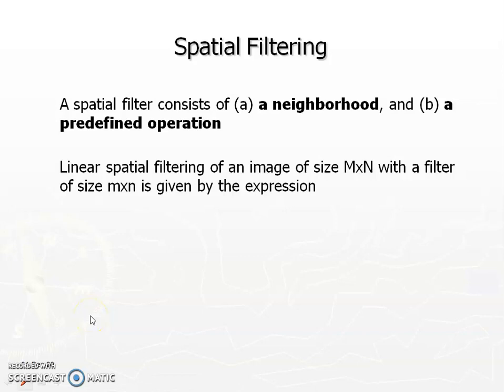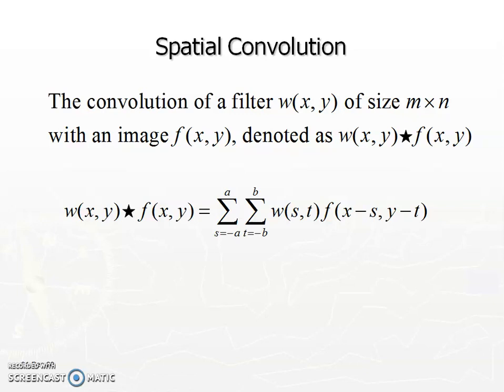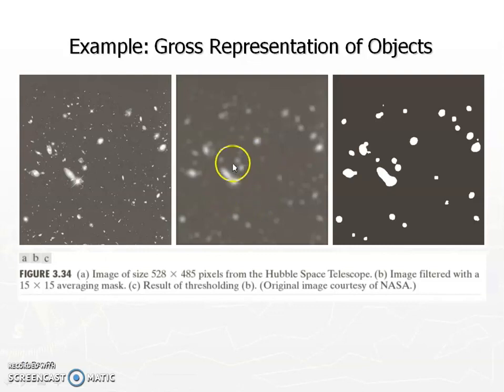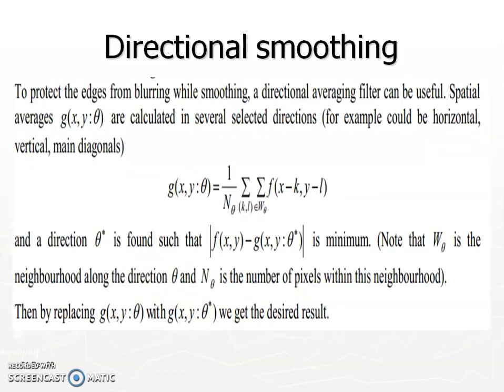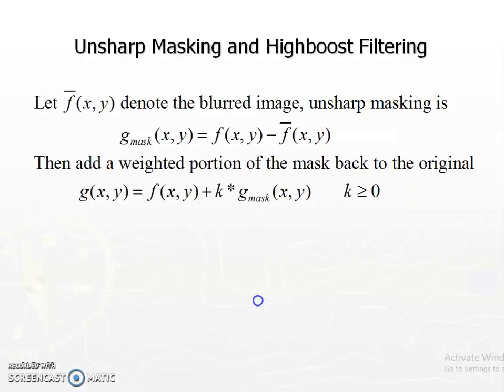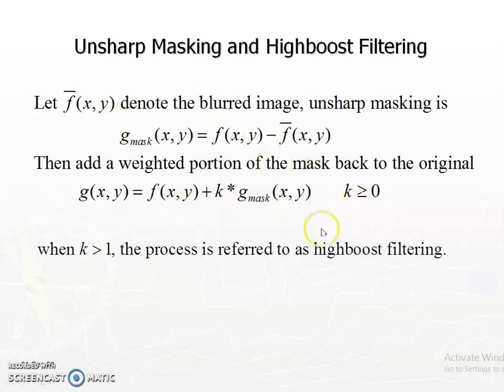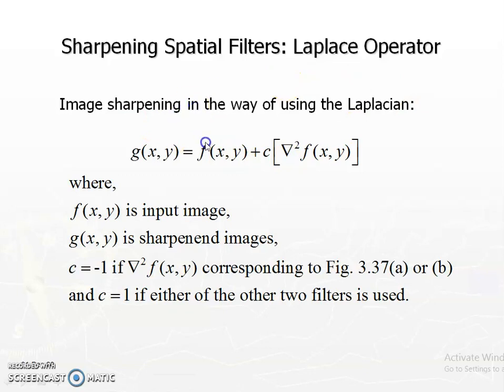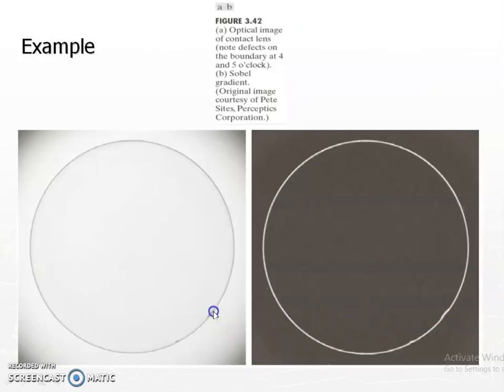Unit 04 Lec 02: Neighborhood filtering